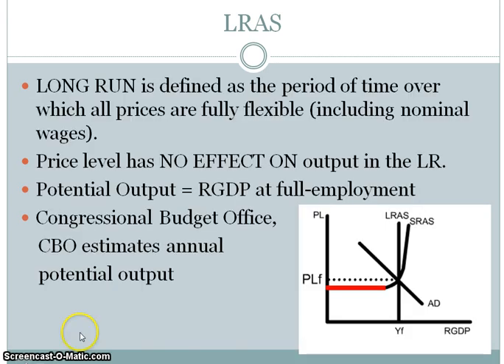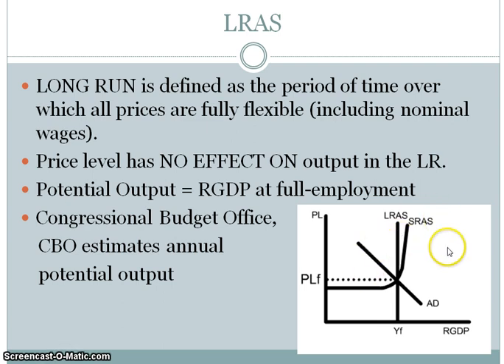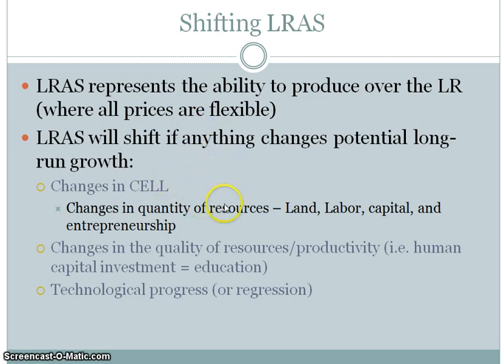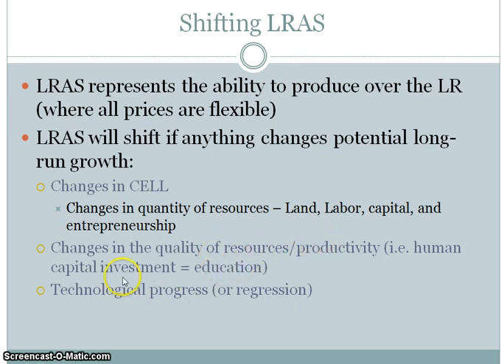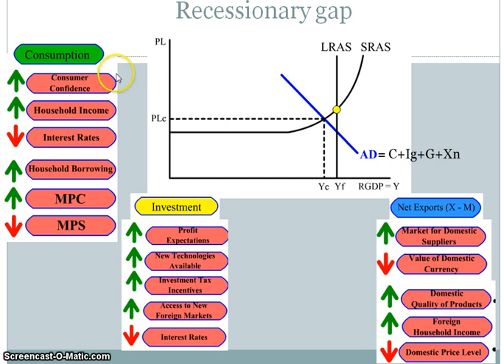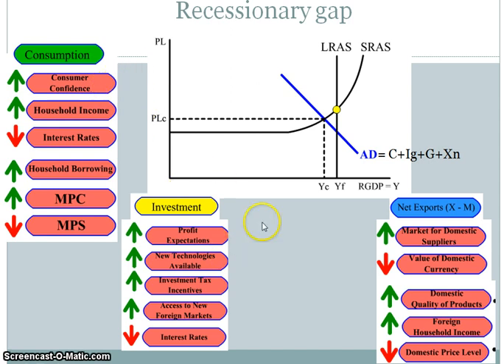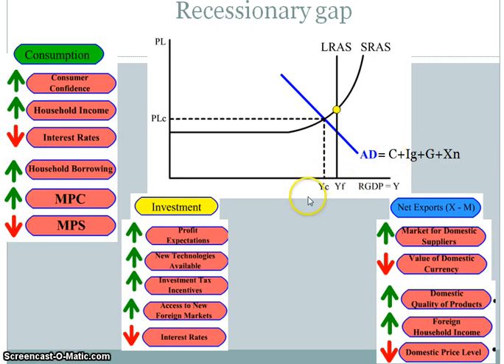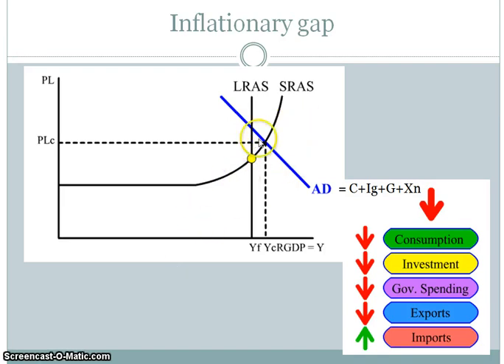LRAS screencast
Describes LRAS and classical approach